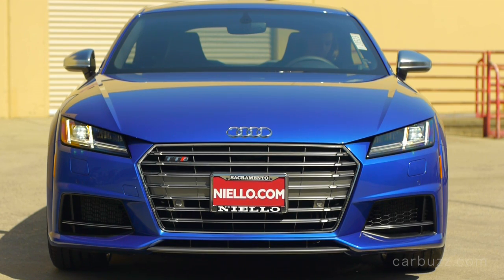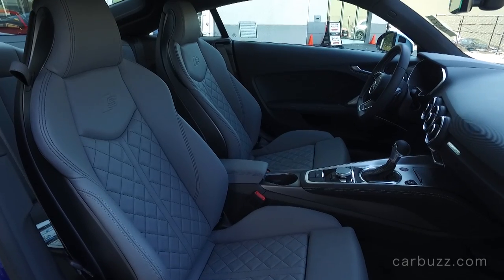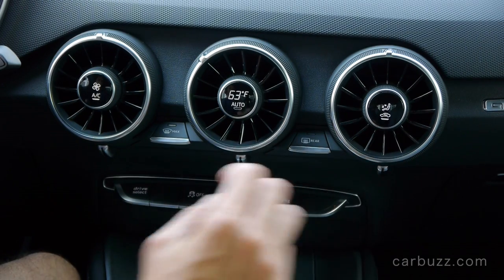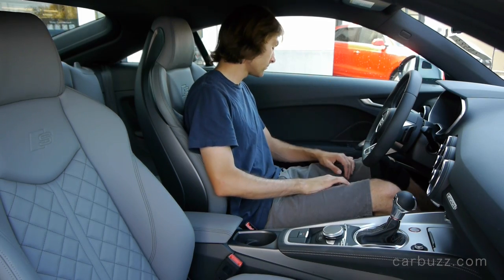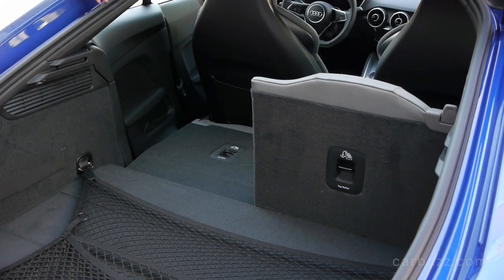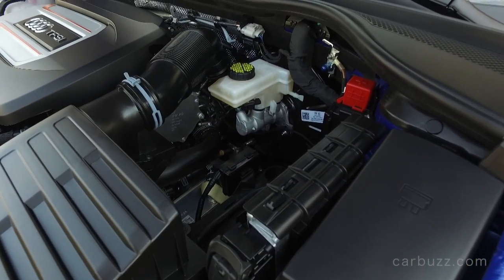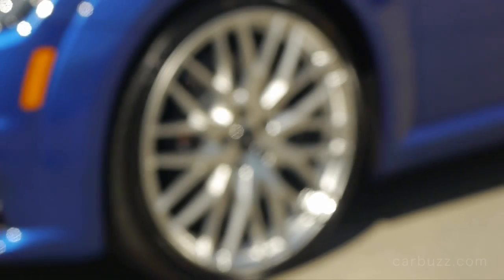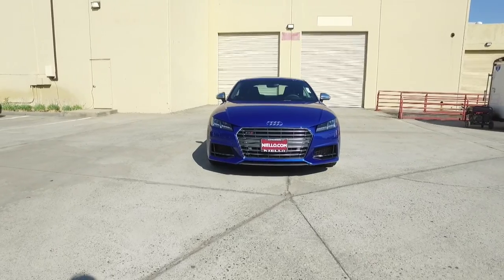2017 Audi TTS Coupe UNBOXING Review - Has It Finally Become A Porsche 718 Cayman Fighter?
Today's unboxing review is one that we've been looking forward to bringing you for a while now because we've always appreciated this car. The 2017 Audi TTS Coupe is the third generation TT whose exterior styling is something of a blend of its first and second generation predecessors. We dig it. Step inside and you'll find an interior that only Audi can build. Putting it mildly, Audi is the gold standard for interior quality and overall fit and finish.

Under the hood is a turbocharged 2.0-liter inline-four with 292 hp and 280 lb-ft of torque, paired to a six-speed dual-clutch automatic. And this is where we take some issue with the TTS. We like the engine and overall styling but this car desperately needs a six-speed manual option. It has the potential to be a better driver's car with one. But has Audi finally built a TTS that can realistically be considered as a true competitor to the likes of the Porsche 718 Cayman?

*TImestamps*
Introduction: 0:10
Interior styling: 1:30
Dashboard design and other details: 3:05
Cool climate control system design: 4:10
Driver's computer screen: 4:40
Safety features: 6:00
Where did the "TT" name come from: 6:30
From the driver's seat: 7:00
A TT lineup expansion coming?: 7:35
Rear seat space (or lack thereof): 7:55
The rear hatch design and cargo space: 8:10
A good daily driver or track car?: 9:10
What's under the hood?: 9:40
No six-speed manual?: 10:10
Engine start up: 10:25
Performance: 10:40
Fuel economy: 10:55
Engine criticism: 11:20
Pricing: 12:10
An even better TT on the way?: 12:55
Exterior styling: 13:50
How does it drive?: 14:40
Conclusion: 15:10

Special thanks to Niello Audi-Sacramento for letting us film the car.

Vehicles in this review were provided by The Niello Company, the largest car dealer group in Sacramento. All opinions in these reviews are that of CarBuzz, not that of The Niello Company.